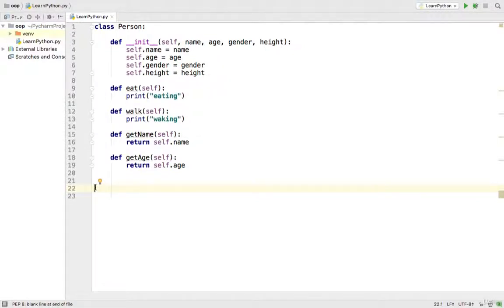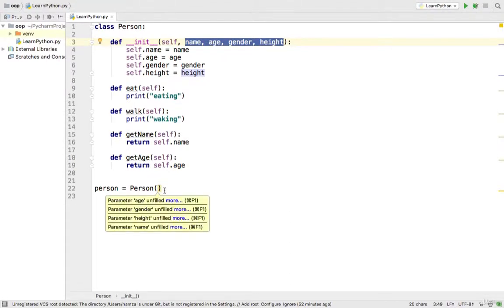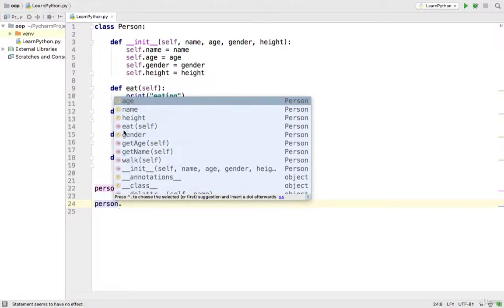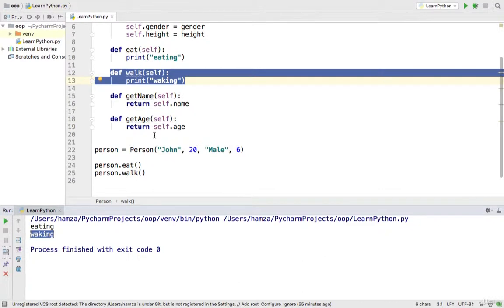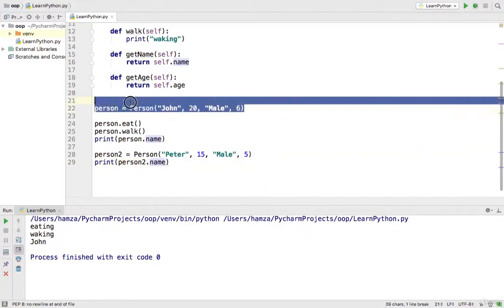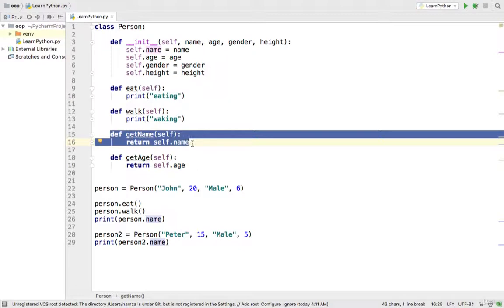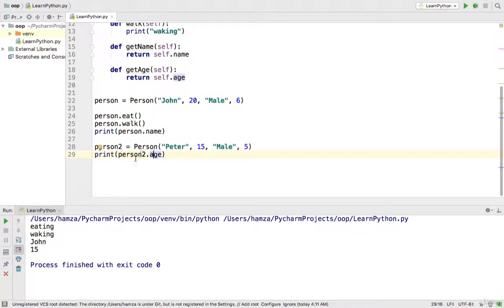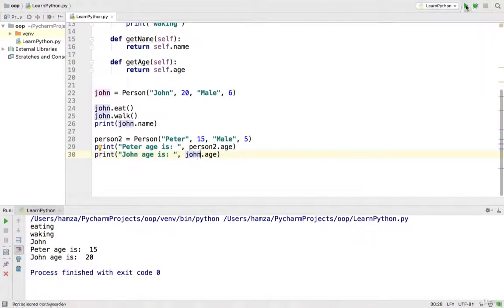7.5. Object of Person class.mp4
7.5. Object of Person class.mp4